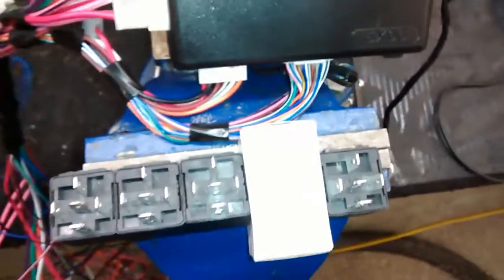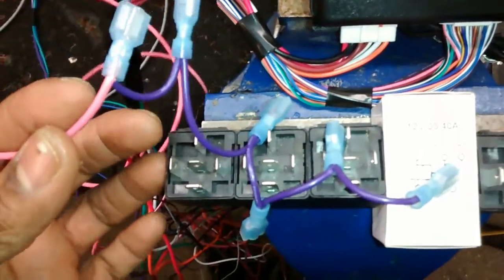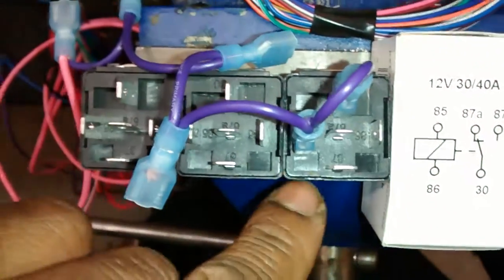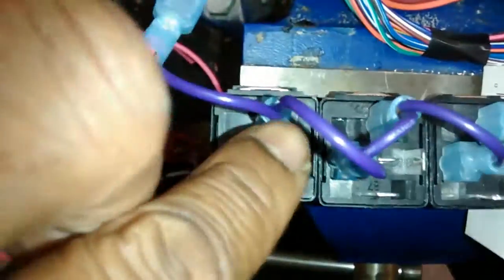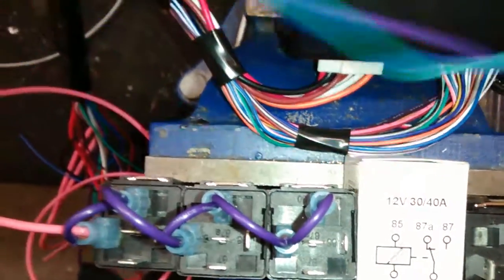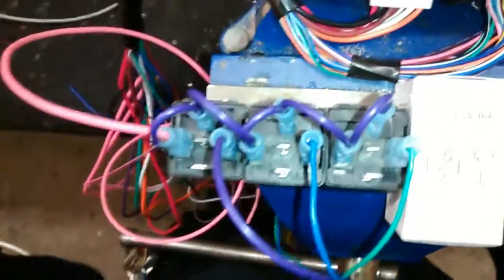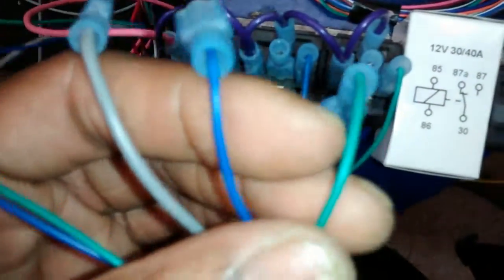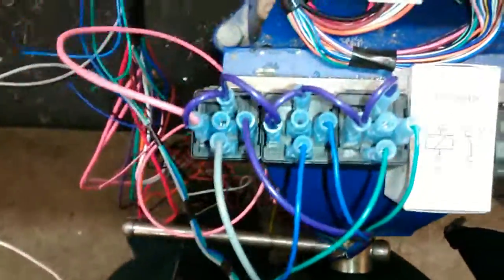How To Wire Up A 5 wire Relay For Positive Door Locks Actuators Invert Converter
This wiring information is being provided free of charge on an "as is" basis, without any representation or warranty. It is your responsibility to verify any circuit before interfacing with it using a digital multimeter.
Precisionconnections Precisionconnectionsauto.com and/or any comment posted in the comment section by anyone. Assumes no responsibility with regards to the accuracy or currency of this information. Proper installation in every case is and remains the responsibility of the installer.  This Channel Creator   assumes no liability or responsibility resulting from improper installation, even in reliance upon this information.

Power Locks. How to replace power door locks. Power Locks Don't Work. HOW TO Diagnose Power Door Locks On A car. How To Troubleshoot Power Door Locks How To Read A Car Wiring Diagram. Tutorial . Automotive Electrical Troubleshooting . How To Wire A Car Alarm. Step By Step . How To Wire Power Door Locks . Third gen Diagnosis. Lexus Mustang Camaro Fire bird Circuit Breaker BMW Mercedes Scion Honda Civic Chevrolet Pontiac Nissan Toyota Acura Hundai Scion Impala Subaru KIA Saturn Mitsubishi Ford Buick Mercury Chrysler Jeep . How To Replace Door Locks . Actuator . How To Take Door Panel Off . How to Hook Up A Car Alarm . How To Diagnose Power Door Lock Problems. Power Locks Not Working. How To Replace Power Locks. How to Install Power Locks.

PrecisionConnections

How to Install This Device